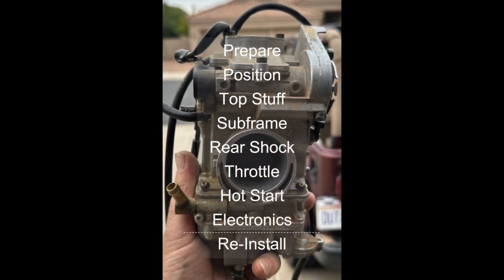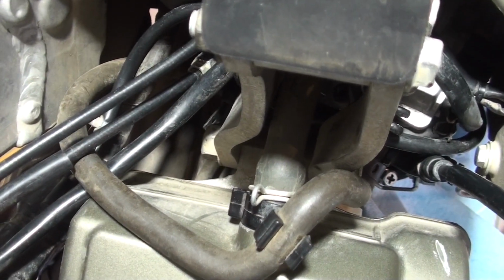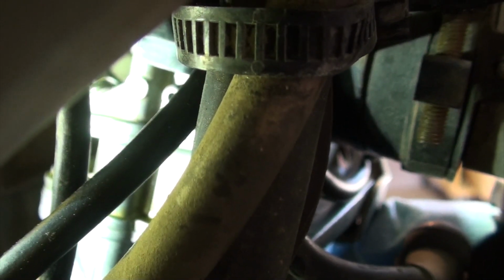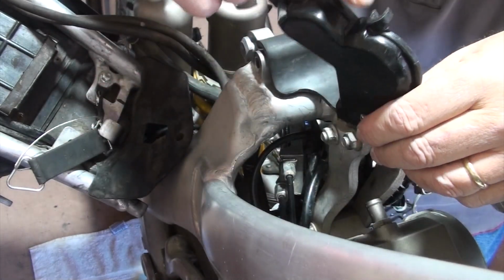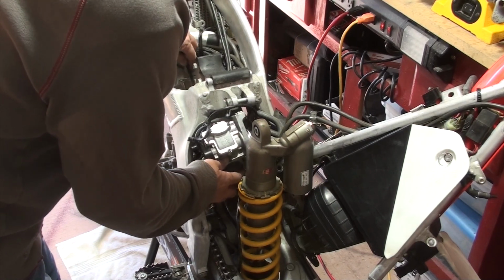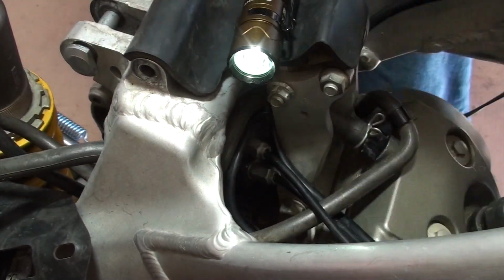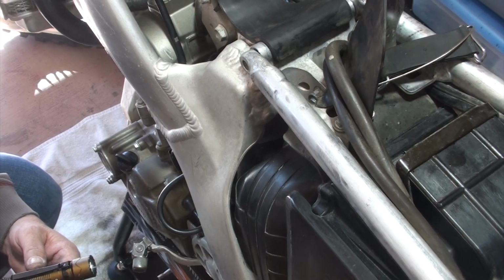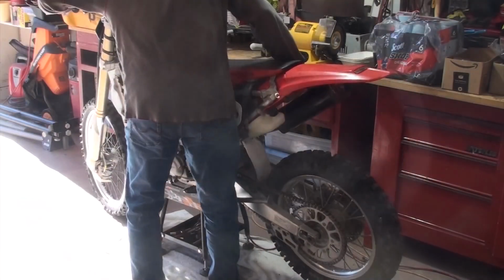Carburetor | things they DON'T TELL YOU | FULL VIDEO | Dirt Bike Motorcycle | Remove & Install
Welcome to the @northphoenixsuburbanstead3419  !
We acquired a 2005 Honda CRF 250X dirt bike from our friends at the Flight Springs Ranch.  It needs work. This is the FULL VIDEO of the Carburetor Remove & Install process... THE THINGS THEY DON'T TELL YOU!
Check out the 'Dirt Bike' playlist!  Lot's of different types of videos.